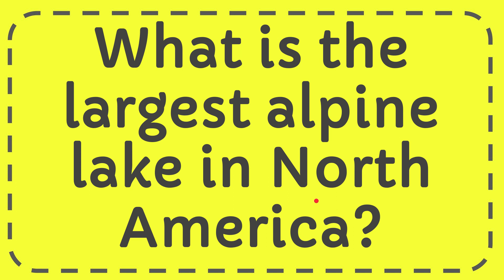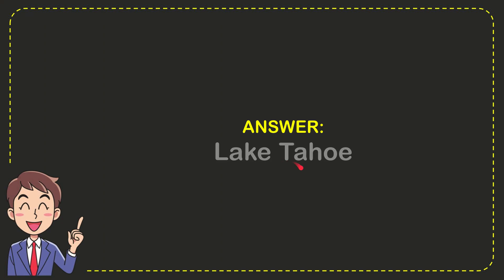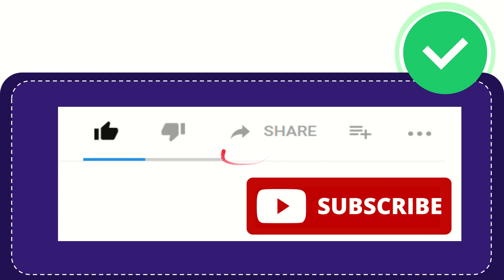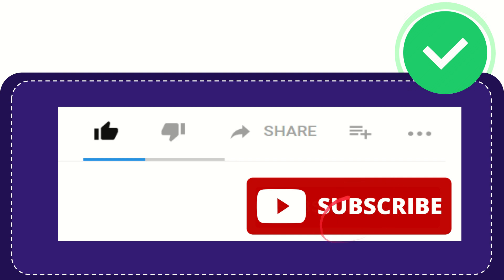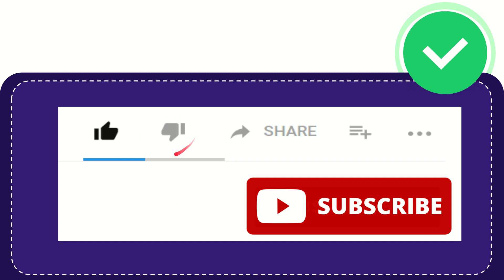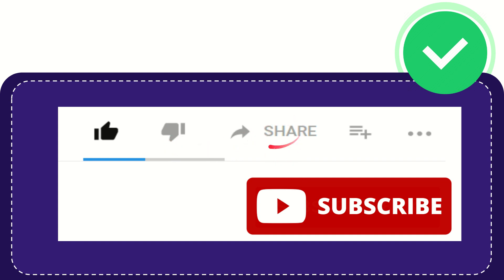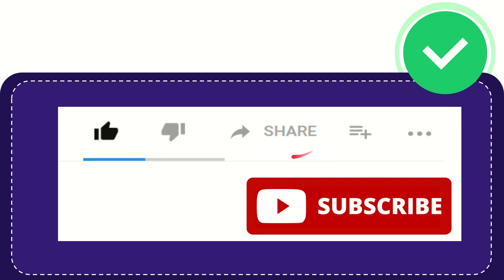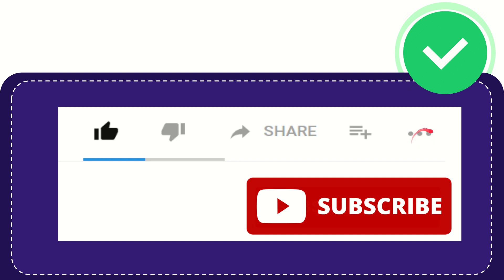What is the largest alpine lake in North America?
What is the largest alpine lake in North America? NEW VIDEO#